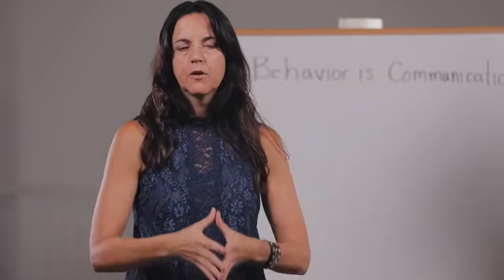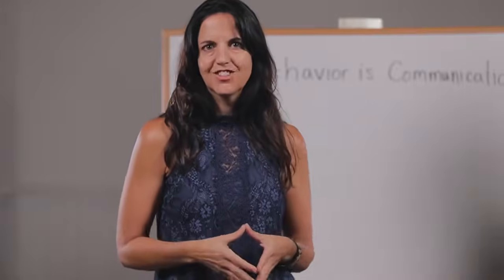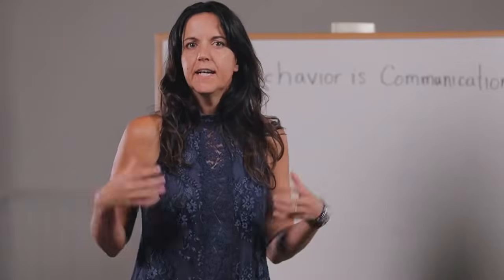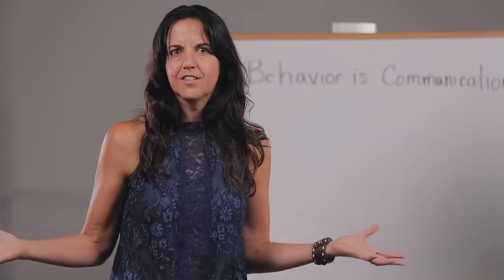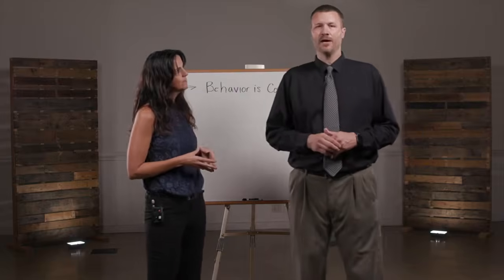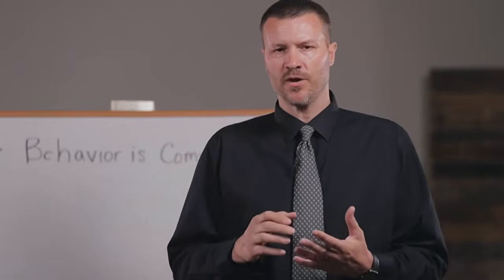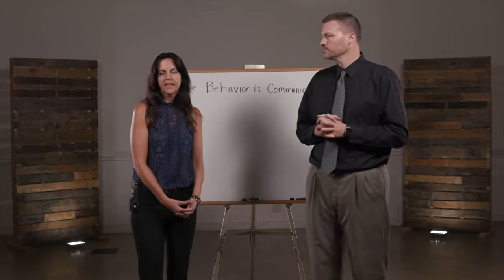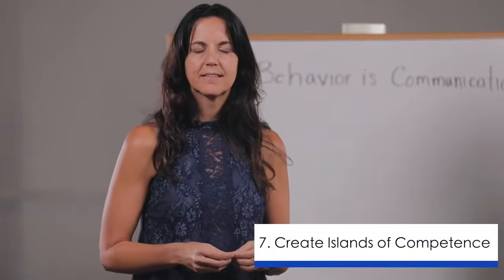Trauma in the Classroom Trauma Informed Teaching Strategies (5/6)